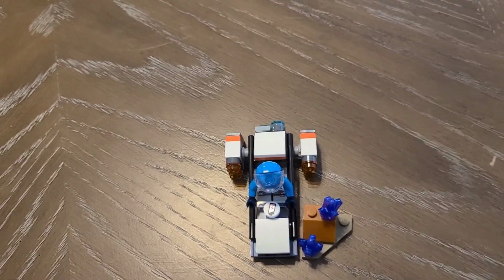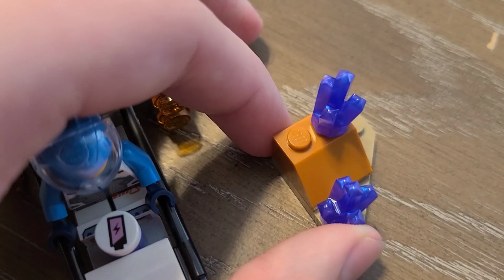Building a LEGO Space Hoverbike || Build Your Own Hoverbike with LEGO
### Video Description: Building a LEGO Space Hoverbike || Build Your Own Hoverbike with LEGO

Join me on an exciting journey as we build a **LEGO Space Hoverbike** from scratch! In this video, I’ll show you through timelapse, the creation of your very own hovercraft using **LEGO bricks**. Whether you’re a seasoned builder or just starting out, this timelapse is perfect for anyone interested in **LEGO** and **space vehicles**.

Be sure to share your creations in the comments or tag me on social media with your own **LEGO hoverbike** builds.

Let’s dive into the world of **LEGO building** and explore the galaxy together with our incredible **LEGO Space Hoverbike**!